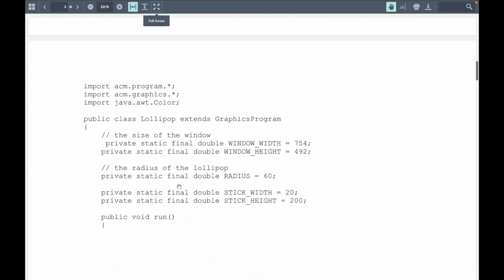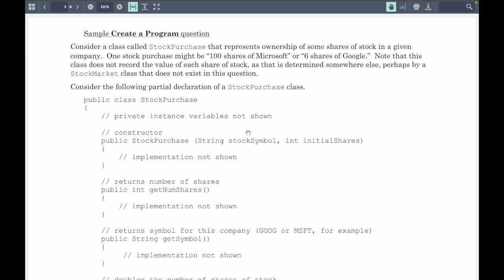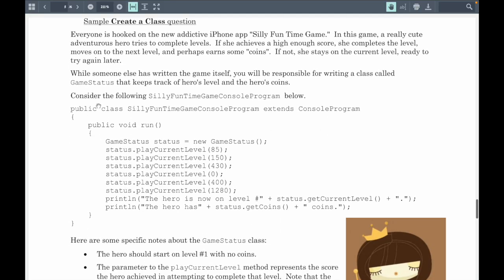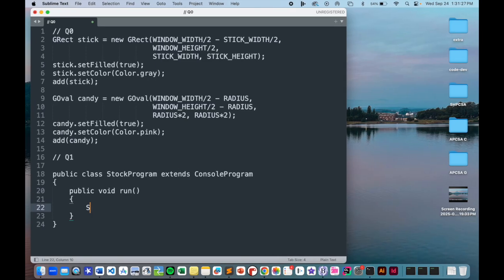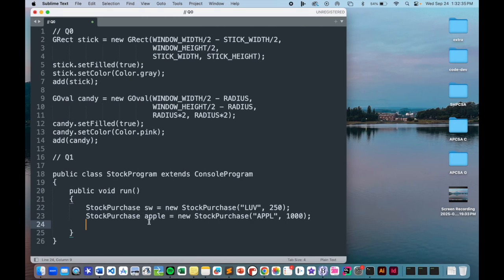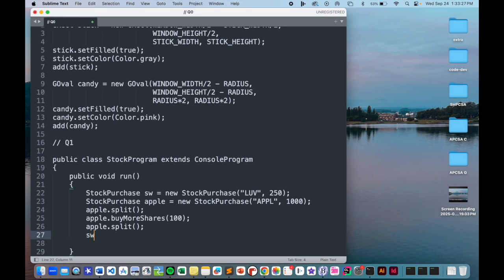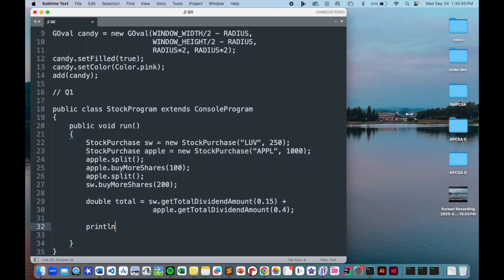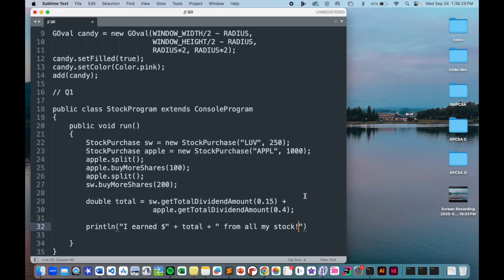Unit 0 Test Question 1 = Create a Program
Let's take a look at the second problem type on your upcoming test, which is to use a class you've never seen before and write a ConsoleProgram.